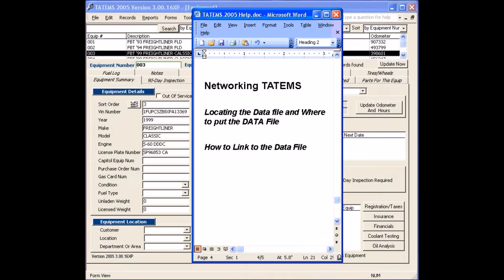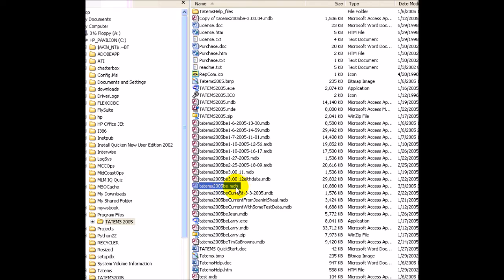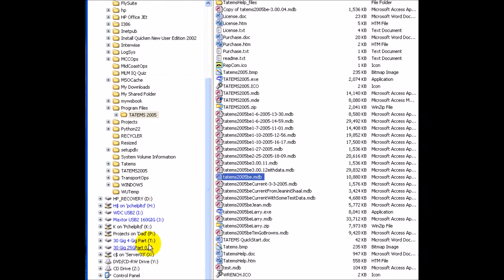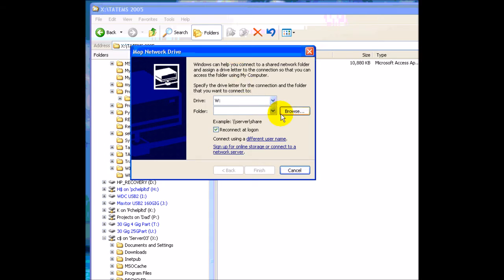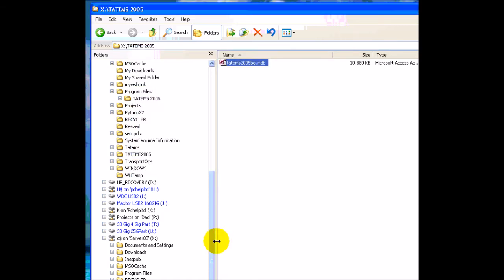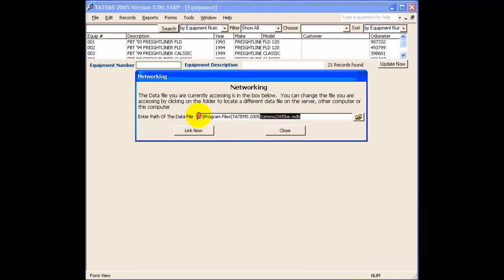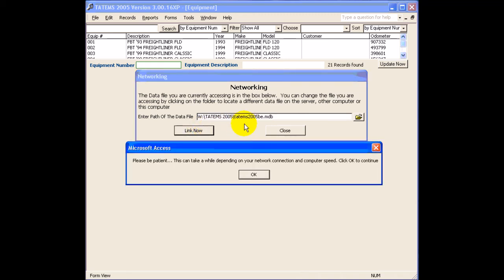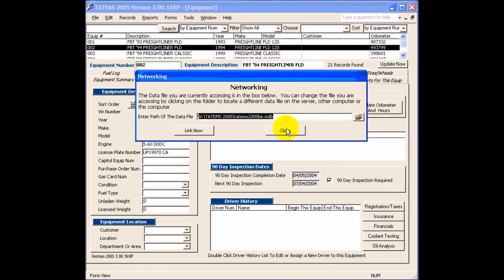Networking TATEMS 32 bit Windows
This is an older video showing how to networking TATEMS on a 32sion of Windows.  On a 64 bit version of Windows you the TATEMS data file (tatems2005be.mdb) will be located inside C:\Program Files (x86)\TATEMS 2005\